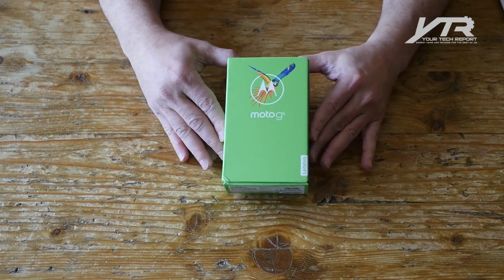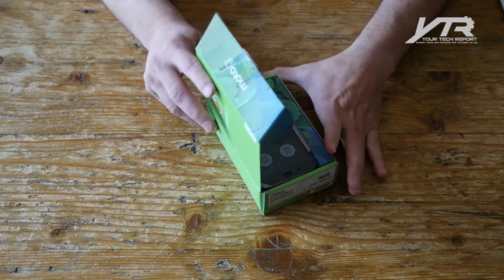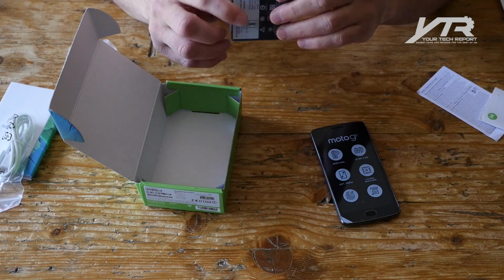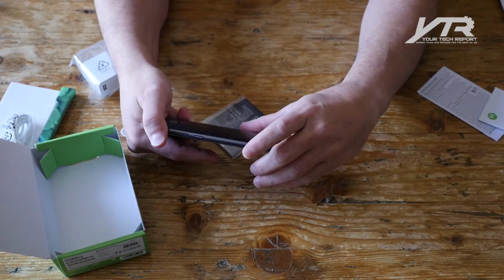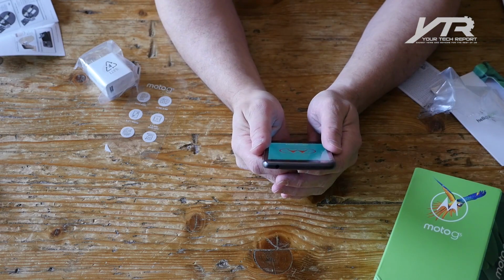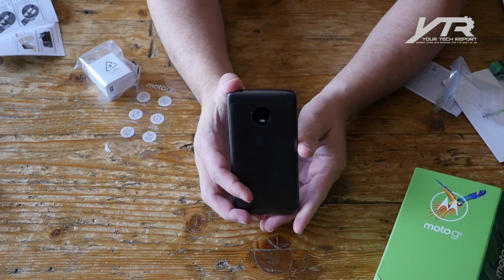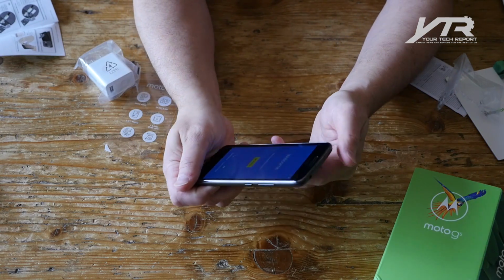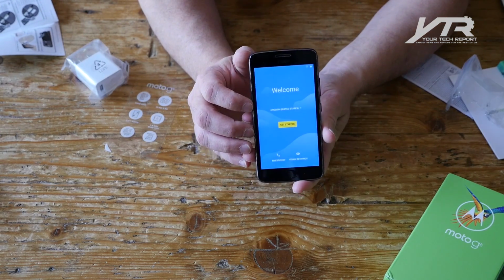Moto G5: Hands-on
We've been pretty excited about what Moto has been doing...but how they've managed to pack a premium smartphone experience into a sub-$300 package is pretty incredible. Take a look as we go hands-on with the Moto G5...

If you like what you see, feel free to give this video a thumbs-up; and if there's another product you'd like us to go hands-on with, let us know with a comment below.

Shop for all the gadgets and cool stuff we talk about on Amazon